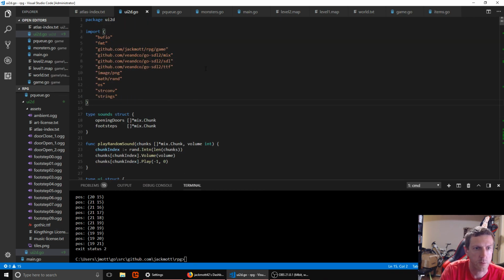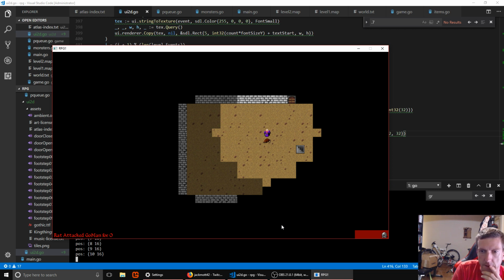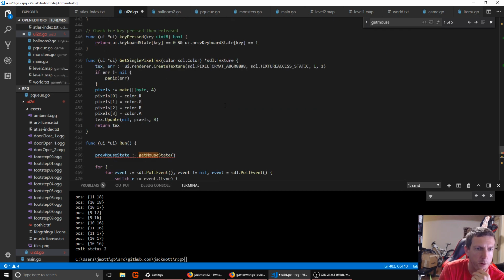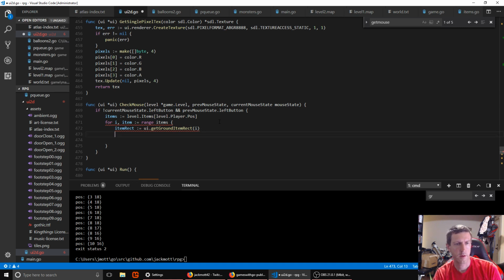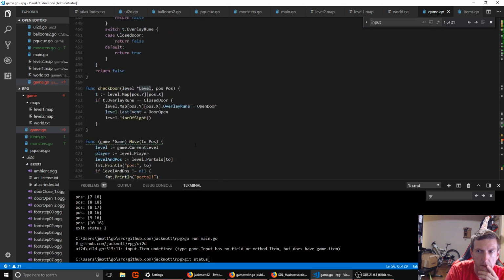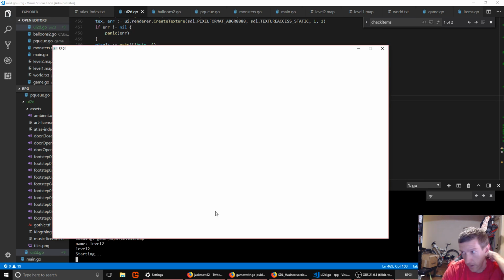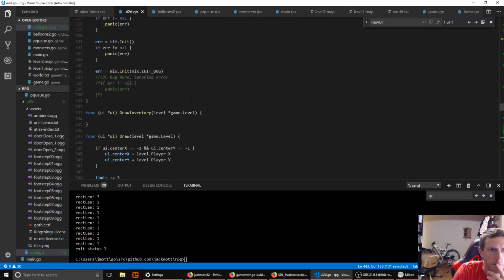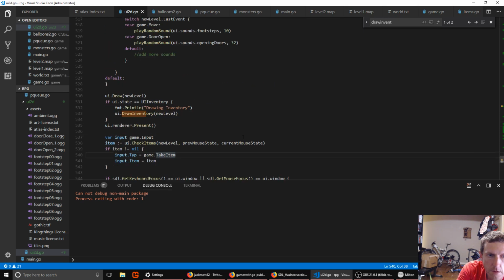Games With Go EP 36 - RPG More Items and Inventory